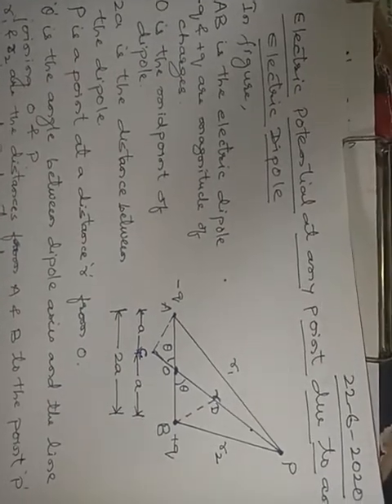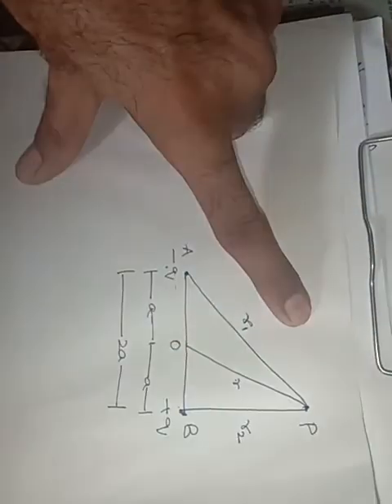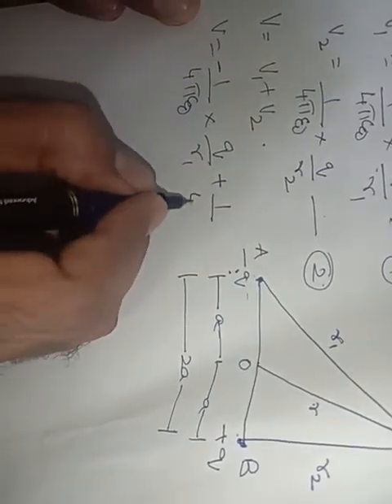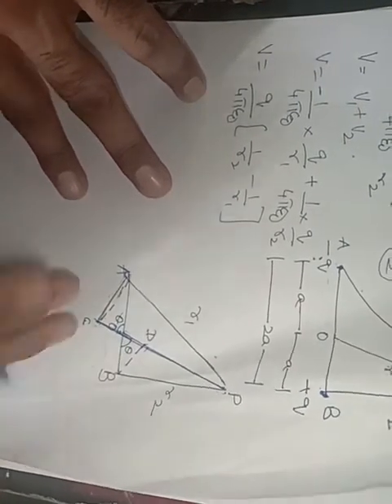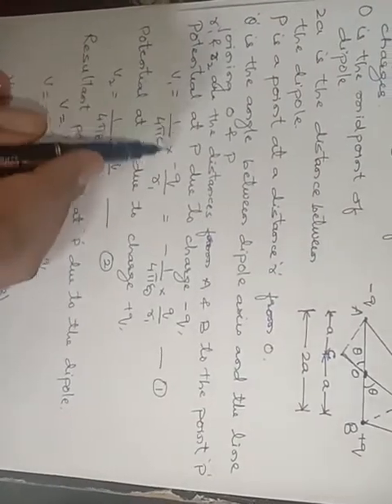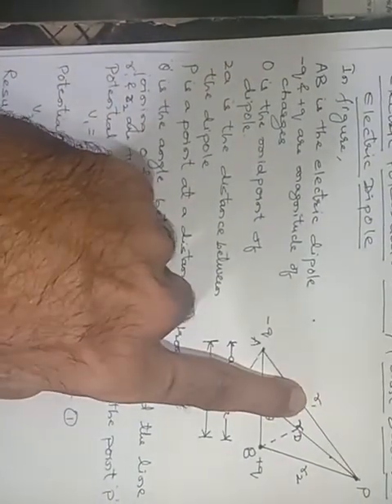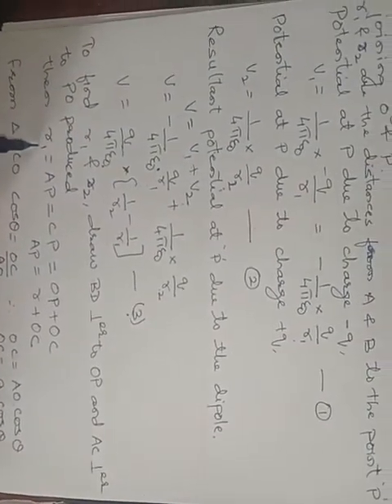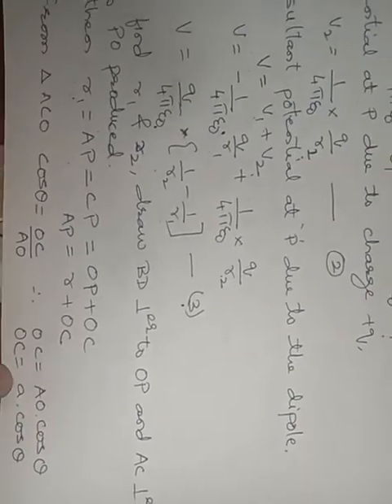Electric potential at any point due to an electric dipole